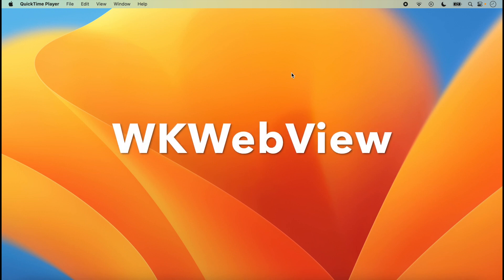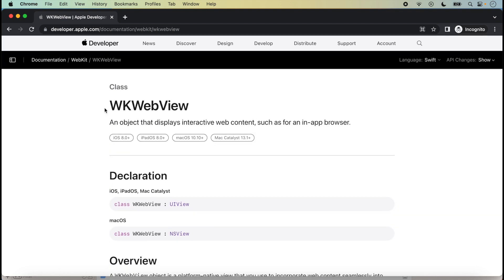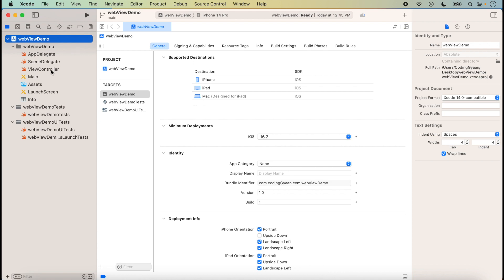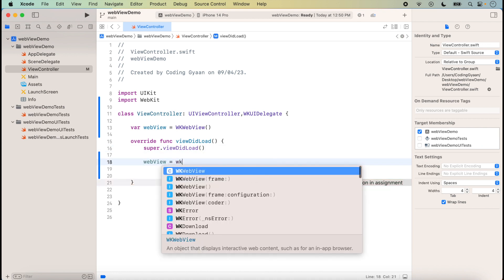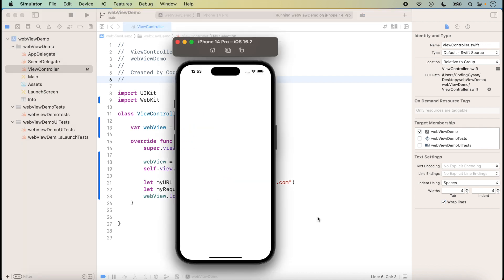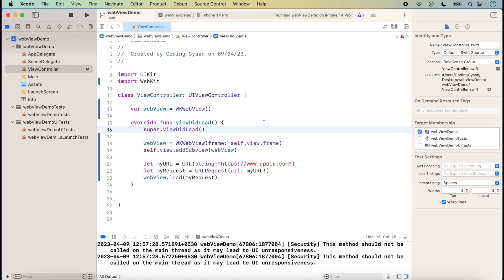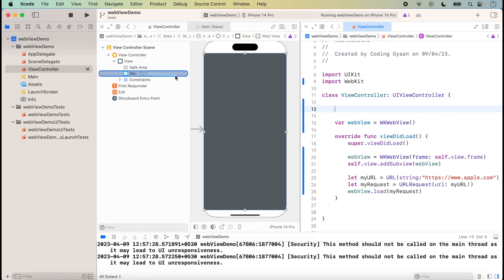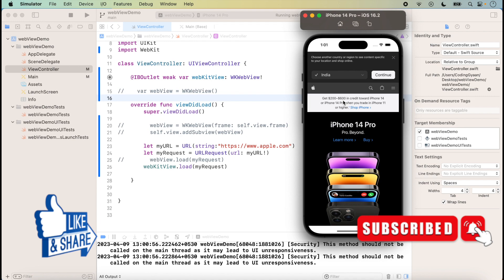WebView in Swift (2023) with Xcode-14 --- iOS Development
In this video we will learn how to create a web view in IOS. We will Implement WebView with code or Storyboard here.We will also learn how we load our own URLs.This video is available in Swift & Xcode.